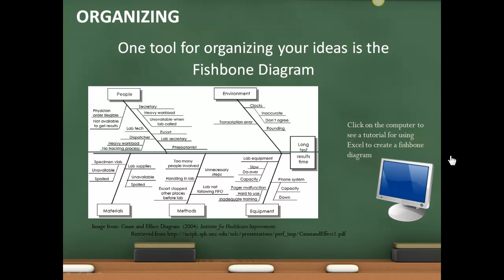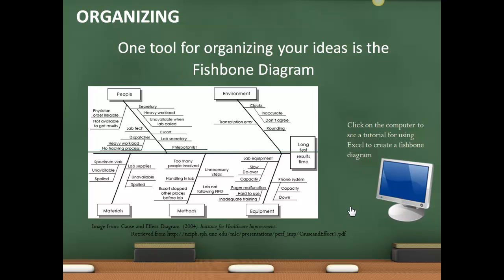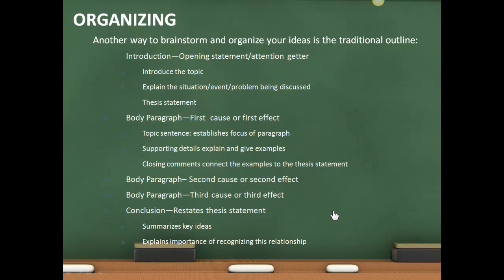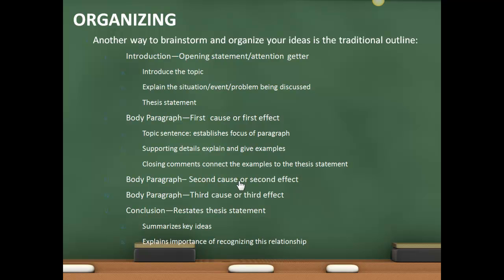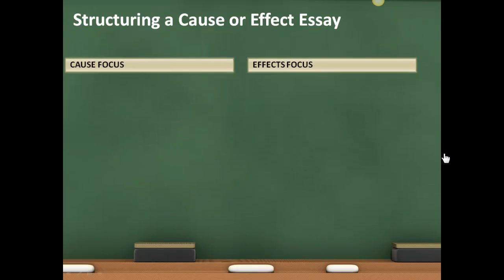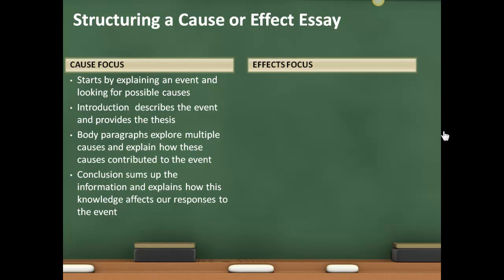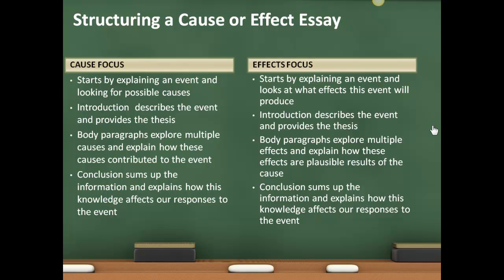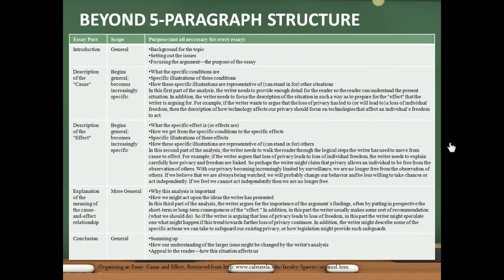Cause-Effect Essay part 2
writing a cause-effect essay